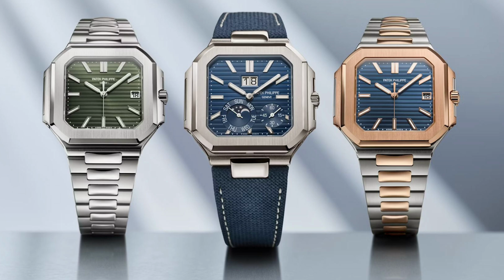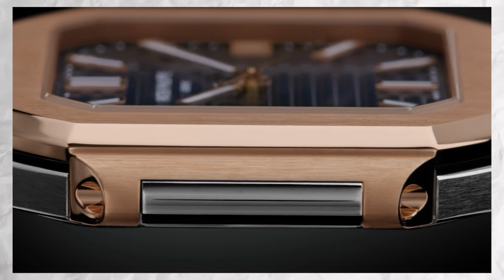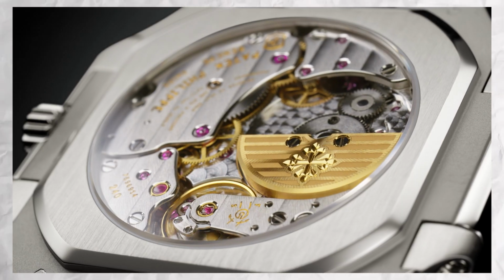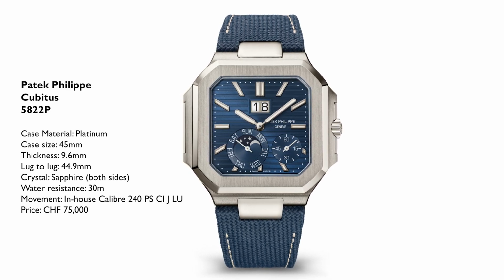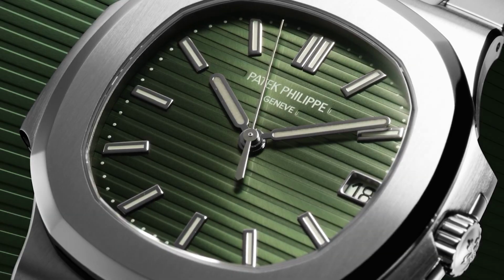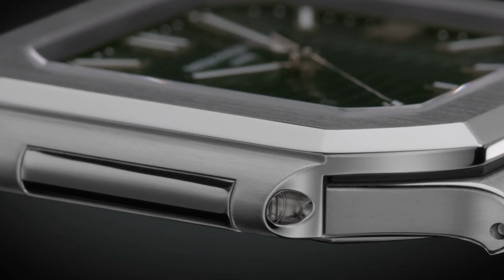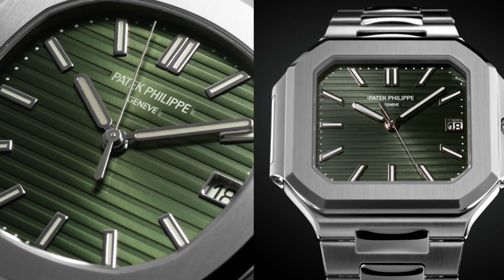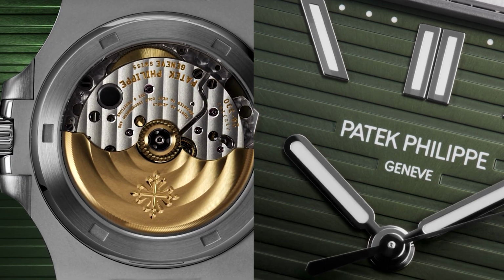Thoughts on the Patek Philippe Cubitus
The Cubitus is Patek Philippe's attempt at a new entry-level integrated bracelet sports watch for a younger demographic. Except that it seems to lack much of the refinement that modern watches from the brand (or even other respectable brands) offer. I have a theory why this might be.